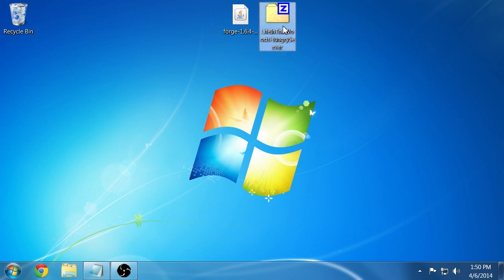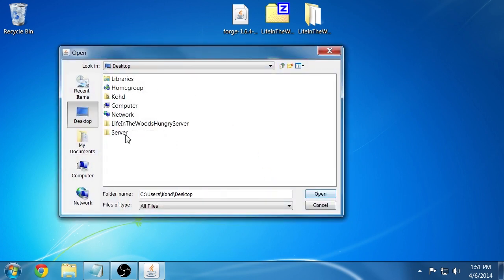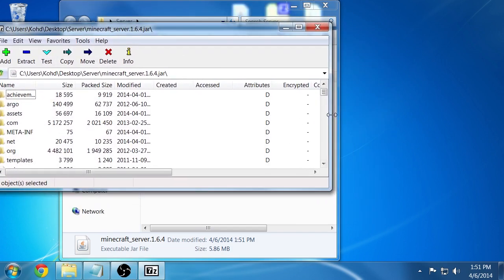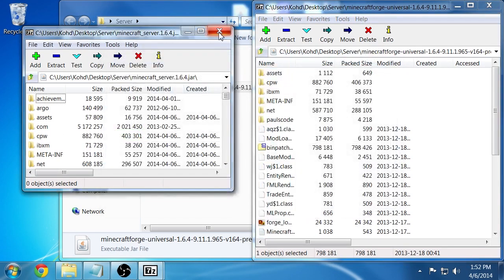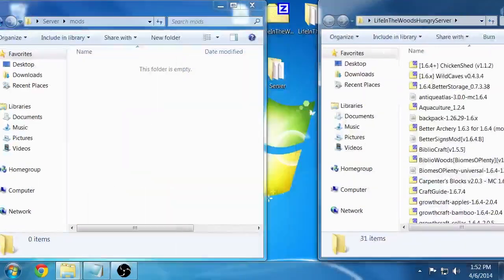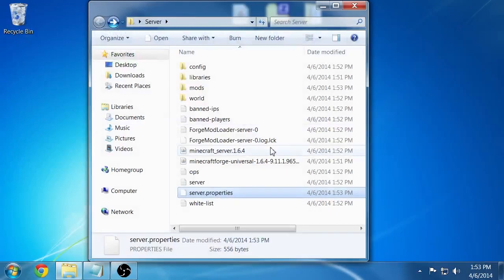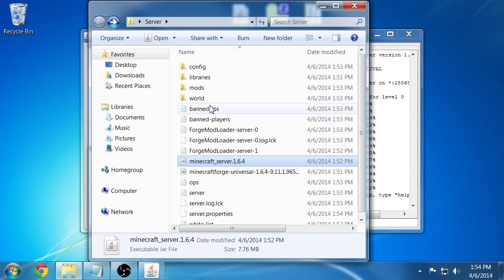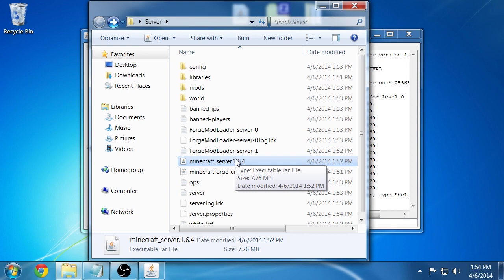Tutorial - How to Install Life in the Woods on a Multiplayer Server - Minecraft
A full, step-by-step guide to installing the Life in the Woods Modpack on a multiplayer server.  If you've experienced issues on your own, follow this easy tutorial on how to install the modpack on a server.

Be sure to download the appropriate Life In The Woods SERVER download, not the client one.

I tweet when I'm playing games and other fun stuff!

I do Minecraft livestreams on Saturdays!